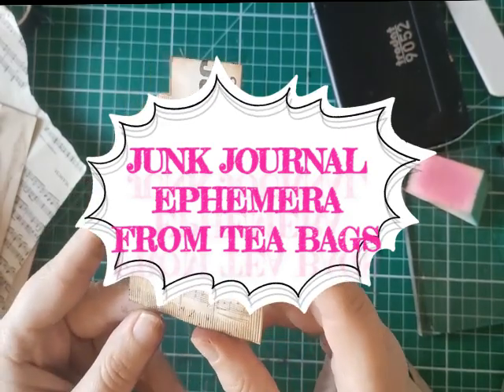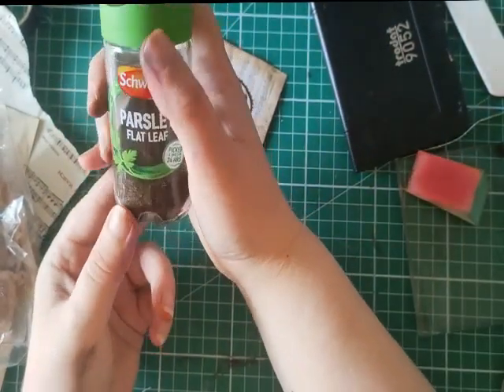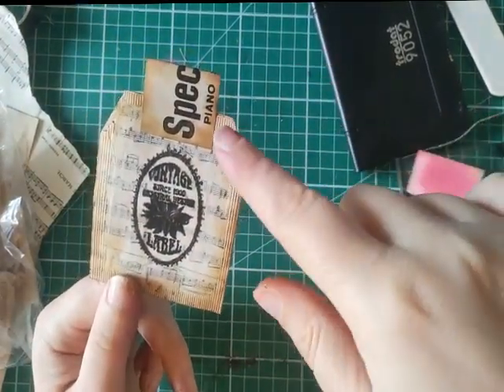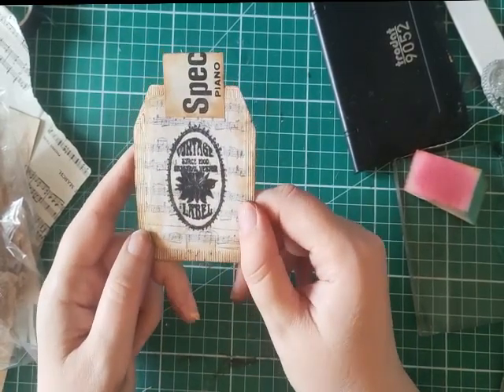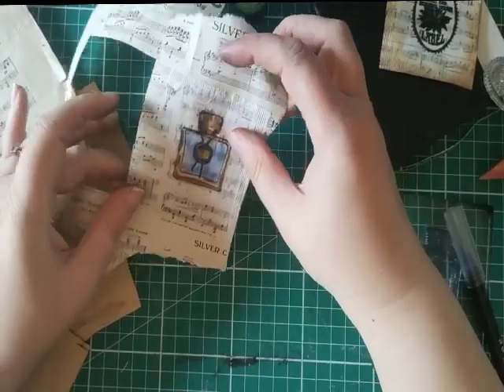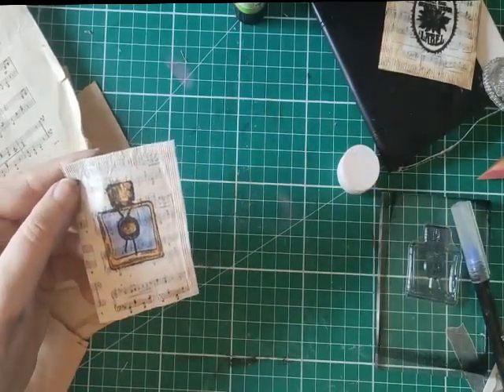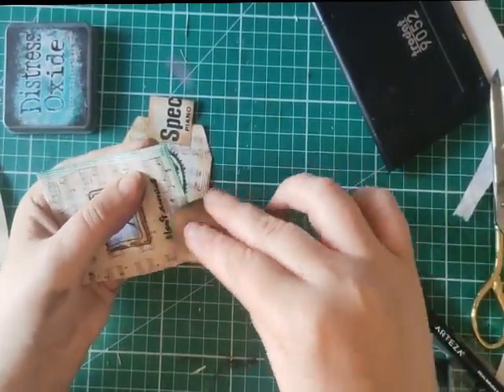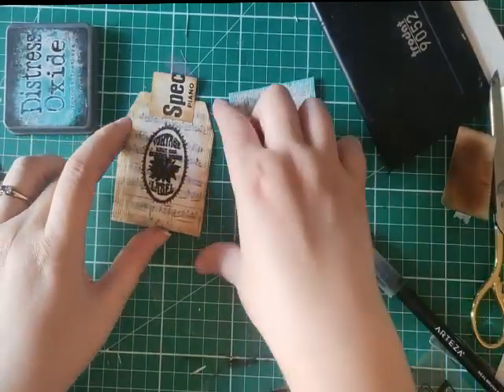Crafting With Tea Bags 🖤 Tips For Your Junk Journal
Got used or unused teabags? Here are a few ideas for your junk journal!

Access free printables and PDF tutorials via my mailing list